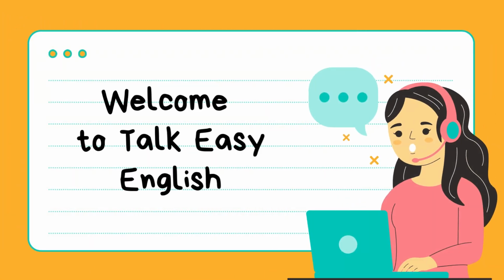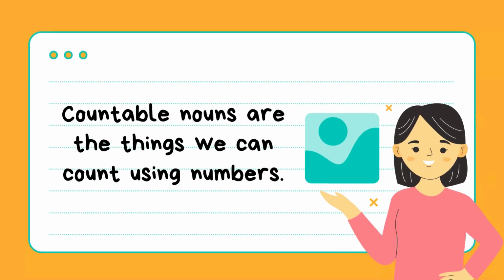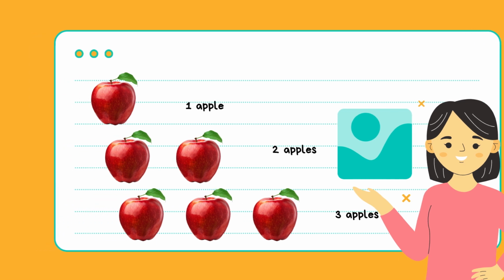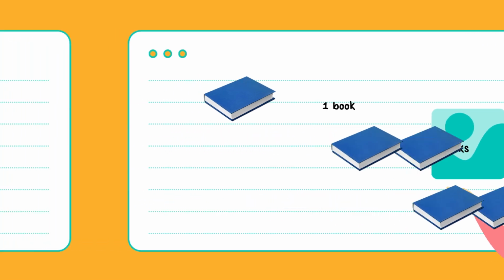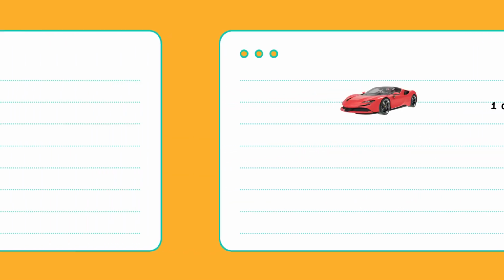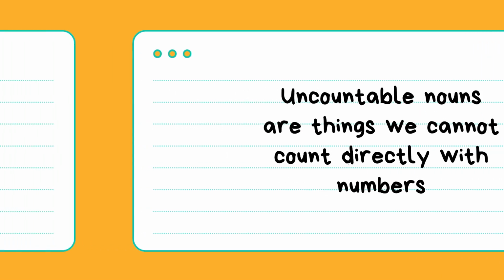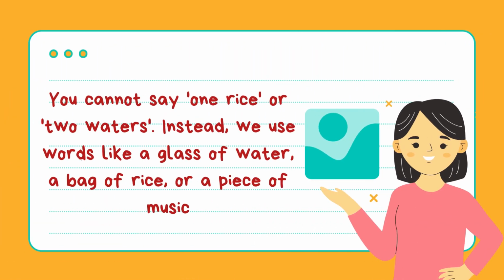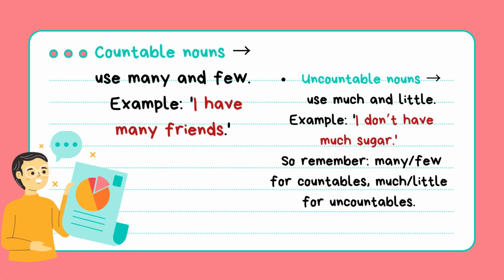Learn Countable & Uncountable Nouns in 2 Minutes | Easy English Grammar Lesson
Want to master countable and uncountable nouns in just 2 minutes? ⏰
This easy English grammar lesson is perfect for beginners, students, and anyone who wants to learn English fast.

📚 Countable nouns: apples, books, cars, chairs
💧 Uncountable nouns: water, rice, milk, money

In this short and simple video, you’ll:
✅ Learn the difference between countable vs uncountable nouns
✅ Understand how to use many, few, much, little correctly
✅ Practice with real-life examples

Improve your grammar quickly with Talk Easy English! 🚀